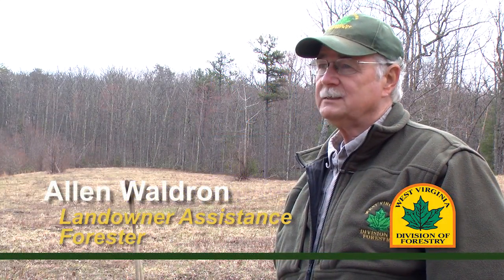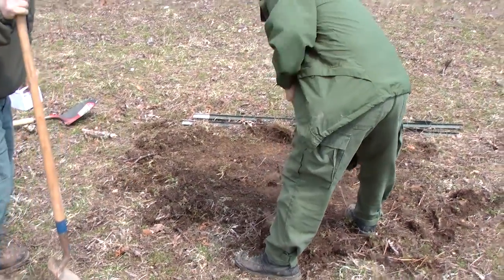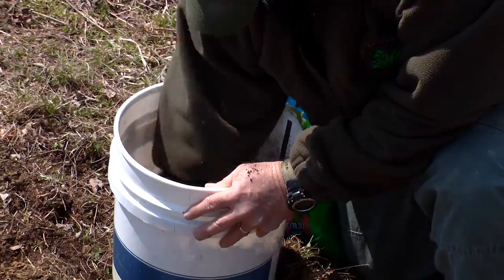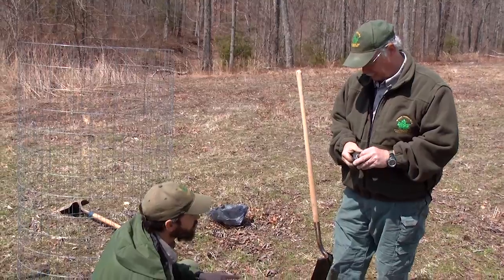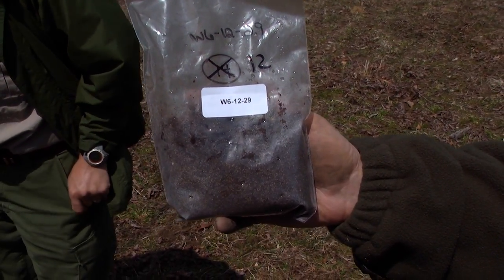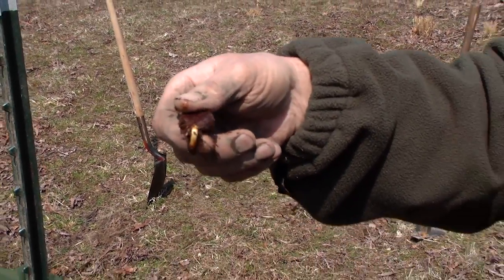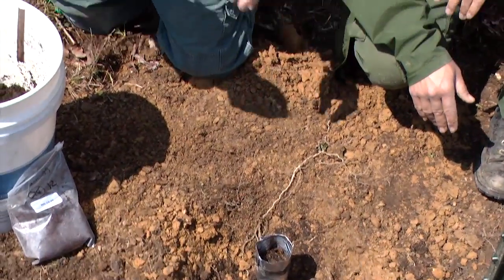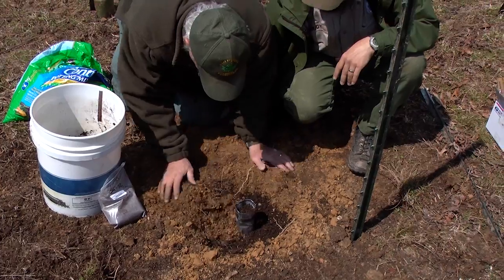Planting the American Chestnut tree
WV Forestry's Al Waldron shows us how to plant the American Chestnut.